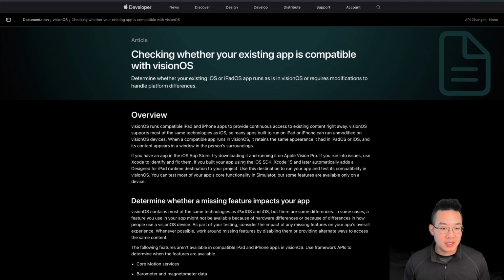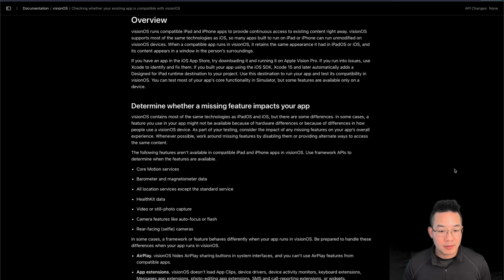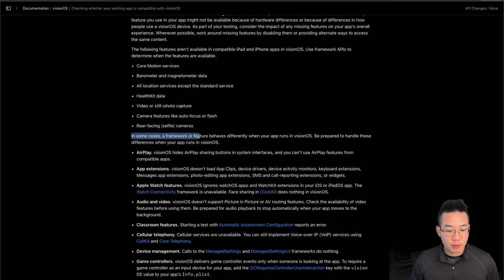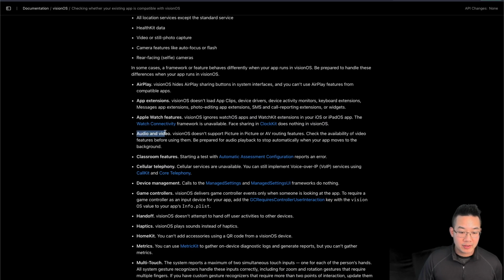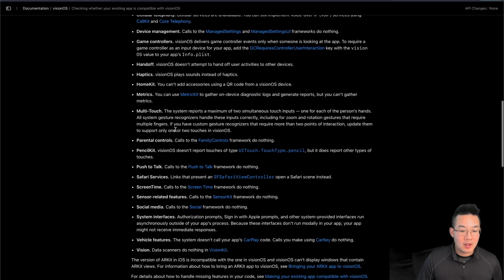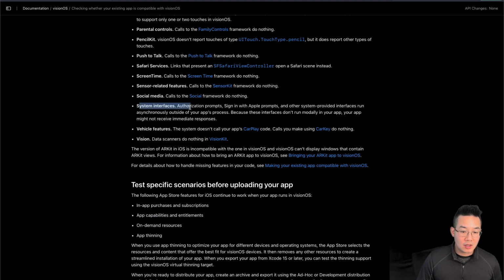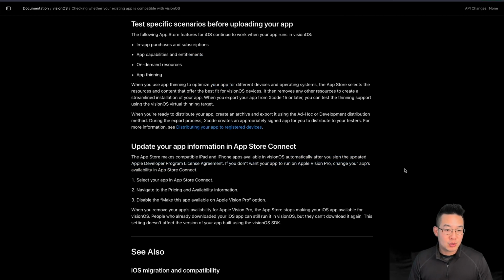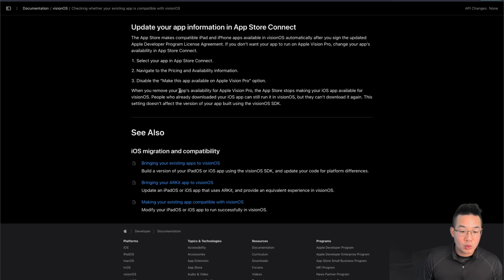Lets Learn Everything From Apple's VisionOS Documentation Part 30: Check existing app with visionOS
In summary, we learn about checking whether your existing app is compatible with visionOS